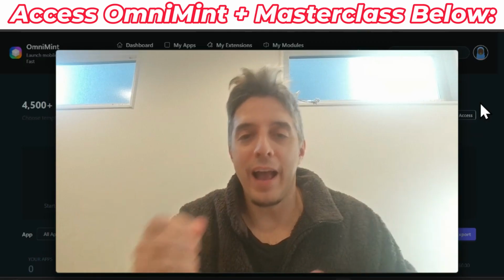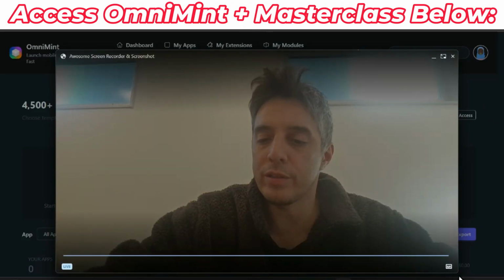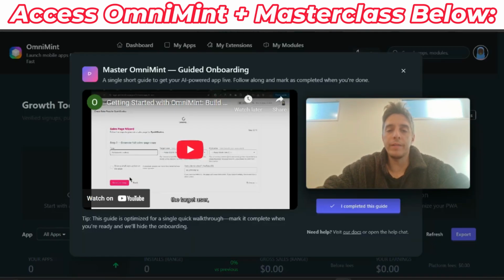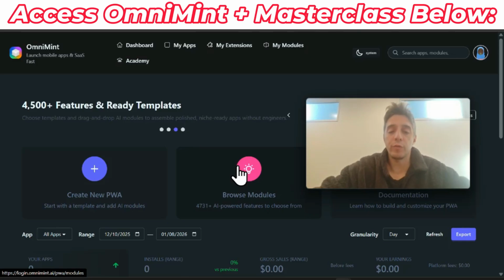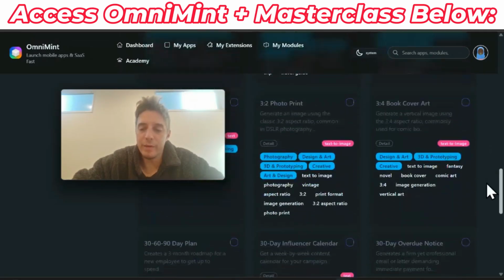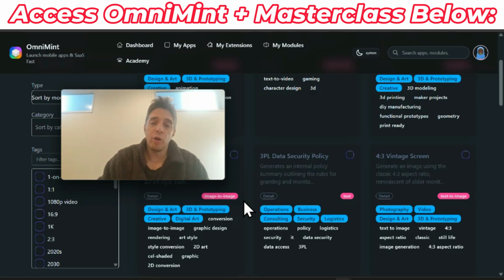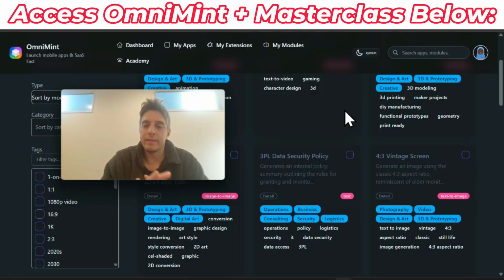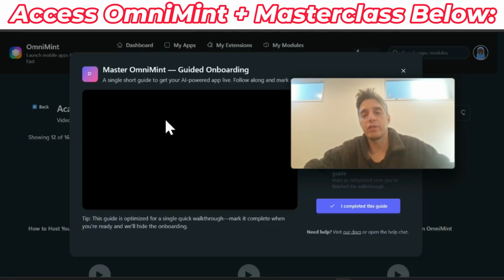OmniMint Review And Walk Through Plus Masterclass Bonuses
Best OmniMint Review and Masterclass bonuses.

In this OmniMint review, I break down how this AI-powered software builder lets non-coders create real, sellable software—including web apps, Chrome extensions, and mobile apps—without writing code. I’ll show you how OmniMint works, what makes it different from old no-code platforms like Bubble, and why modular, done-for-you software components are such a big leverage point right now.

I also walk you through the dashboard, the Micro-SaaS builder, the training academy, and how you can assemble software by simply choosing features, modules, and logic—then making it live. If you’ve ever wanted to sell software but felt blocked by tech or coding, this video will show you exactly how approachable it actually is now with AI.

I’ll also explain how APIs work (and why you don’t need to build everything from scratch), different monetization models you can use, and why Chrome extensions have been one of the easiest and most profitable entry points for me personally.

👉 Bonuses & upgrades are explained on the page below the video

What OmniMint Helps You Do

Build web apps, Chrome extensions, and mobile apps as a non-coder

Assemble software using modular, done-for-you components

Create Micro-SaaS products you can sell or license

Use AI + APIs instead of writing code from scratch

Launch software faster without hosting headaches

⏱ Timestamps

0:00 OmniMint review intro & who this is for
0:18 Why I’m not a coder (and why that matters)
0:39 From no-code tools to AI-powered software creation
0:56 What OmniMint actually does
1:10 Types of apps you can build (web, Chrome, mobile)
1:26 Where to find my bonuses & upgrade info
1:54 Bonus overview: Chrome software masterclass
2:08 Case study breakdown (real software sales)
2:20 My full AI prompt threads explained
2:47 Free API Blackbook & why APIs matter
4:05 OmniMint dashboard walkthrough
4:22 Creating a new web app / Micro-SaaS
4:48 Choosing software modules & features
5:14 OmniMint training academy overview
5:40 Examples of software logic & use cases
6:01 APIs, monetization models & cost control
6:44 Chrome tools vs web apps (why Chrome is powerful)
7:18 Who OmniMint is best suited for
7:30 Final thoughts & why this is leverage, not fluff

Who OmniMint Is Best For

Beginners who want to sell software without coding

Marketers looking to create tools instead of courses

Chrome extension creators

Anyone building Micro-SaaS products

People tired of “theory” and want real leverage tools

Final Thoughts

OmniMint isn’t about learning to code—it’s about assembling software using AI and proven components, then selling it intelligently. If you’re serious about creating digital products with leverage, this is one of the simplest ways I’ve seen to do it as a non-technical person.